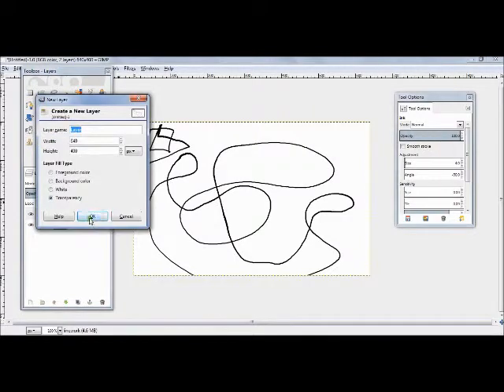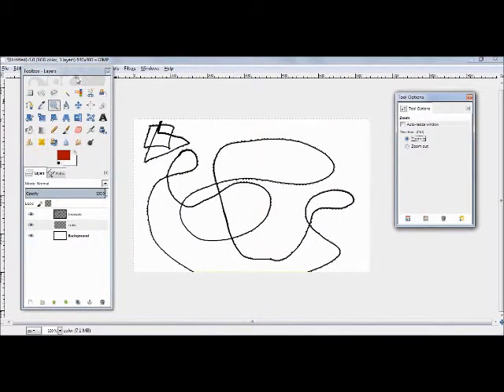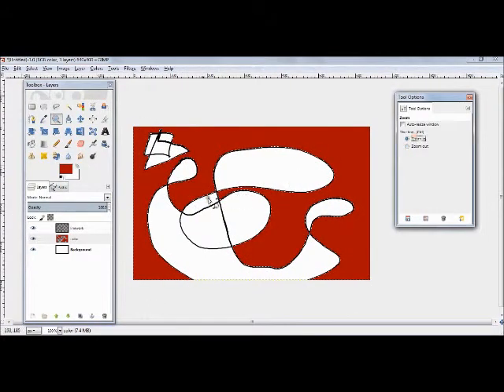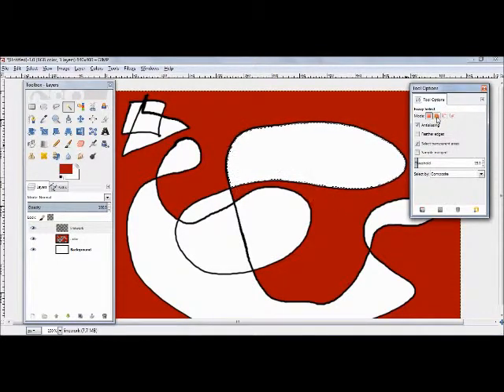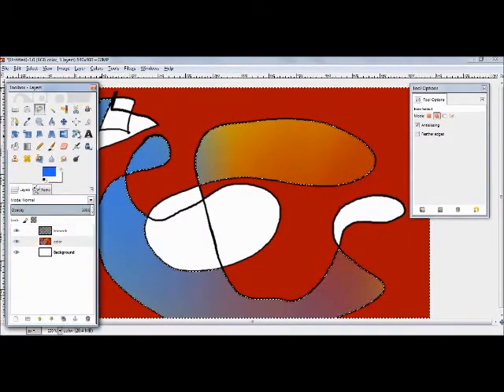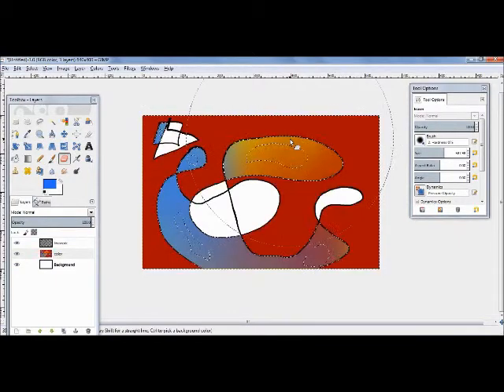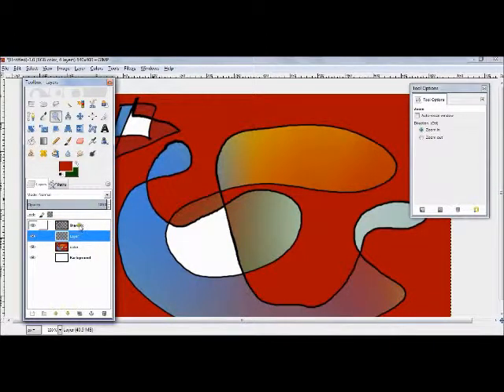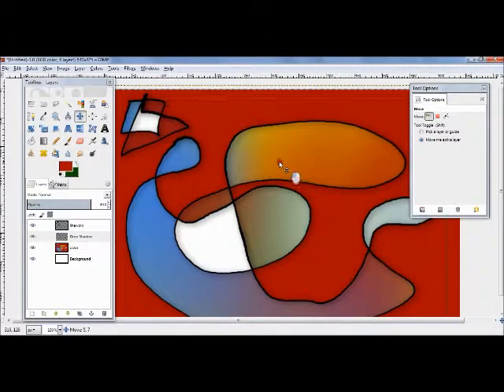Using multi select tools in Gimp 2.8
Long time no see, eh? :D

Simple tutorial for a simple tool that can do all kinds of no-so-simple-looking things! Enjoy!...or just laugh at my mistakes and failure to remove the timer from my recording...